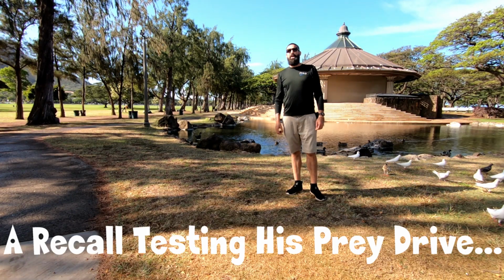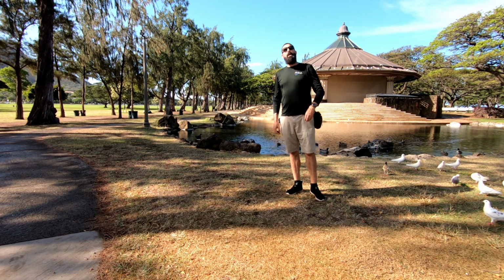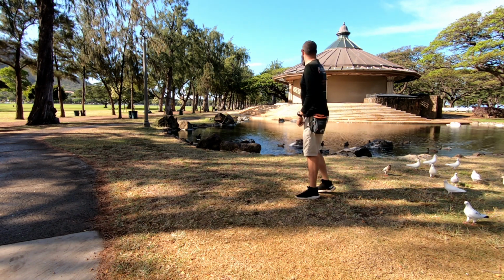Cashew/Jack Russell Mix/ 3 Week Community Board & Train Program/Amazing Results/Off Leash Obedience